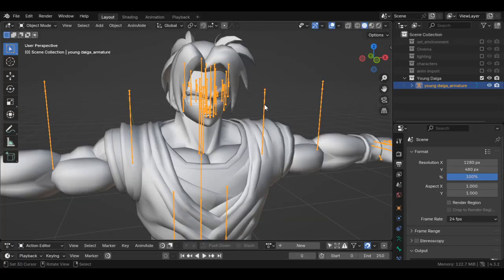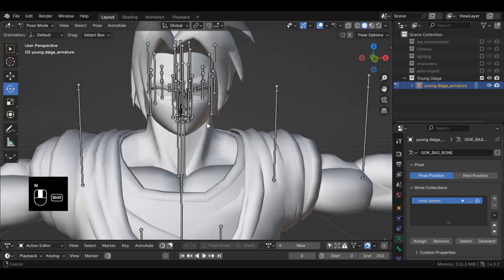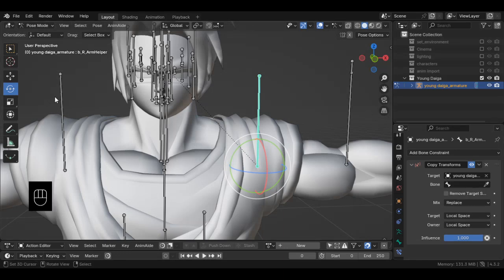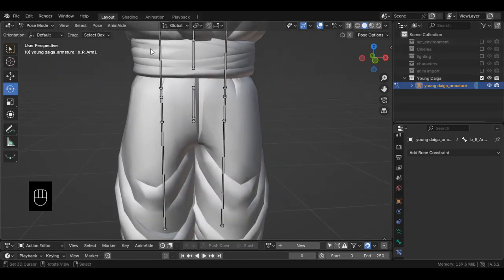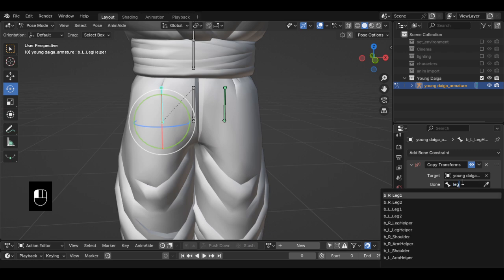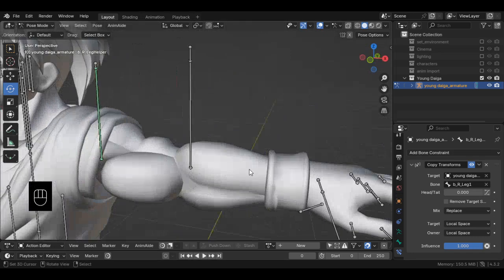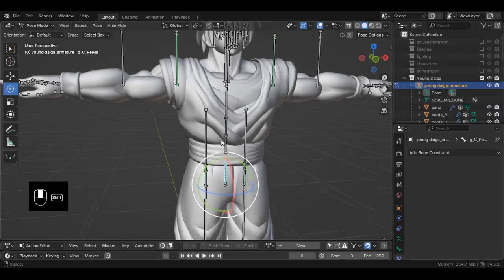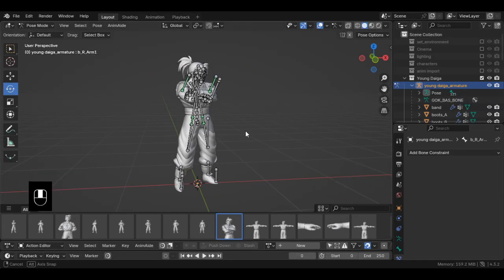XV2 | Bone Constraints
How to make bone constraints for your character model.